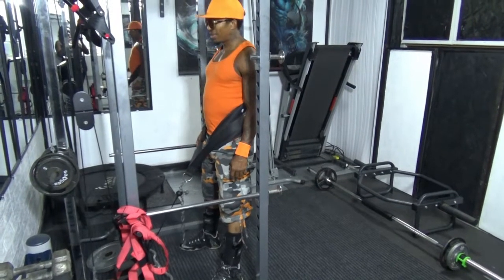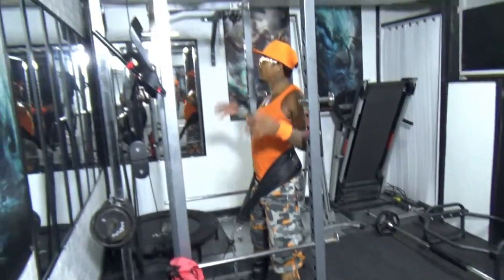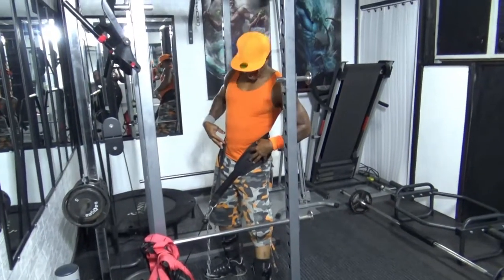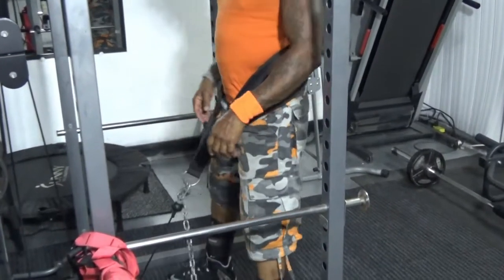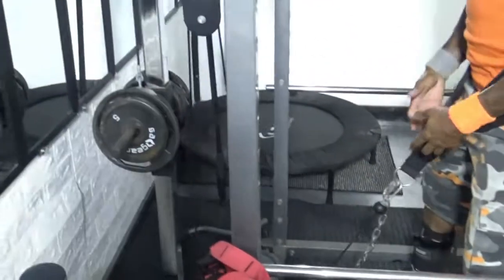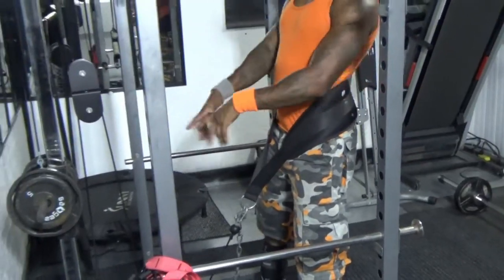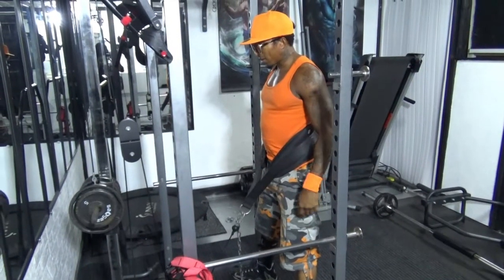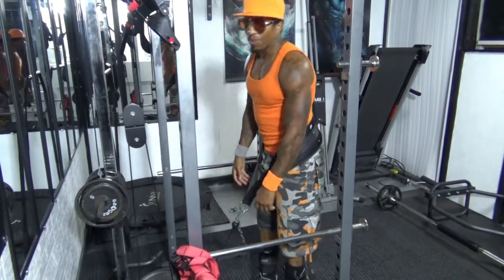SQUATS USNG CABLE AND BELT